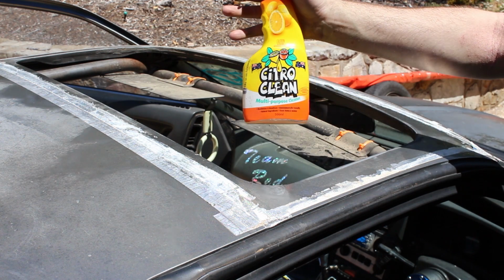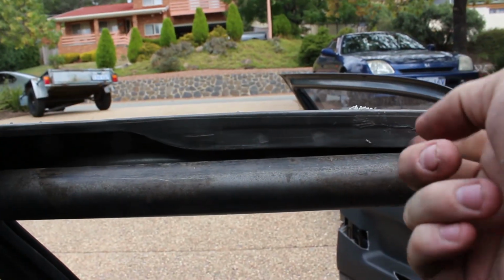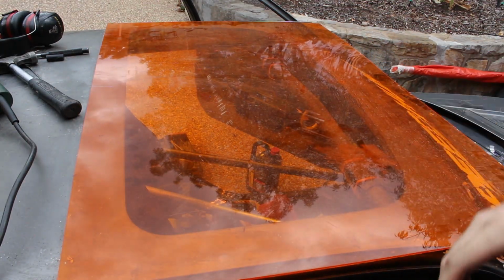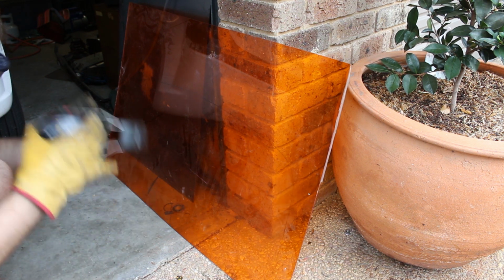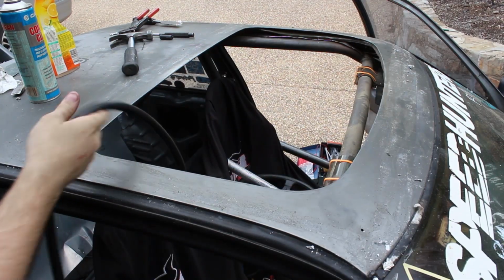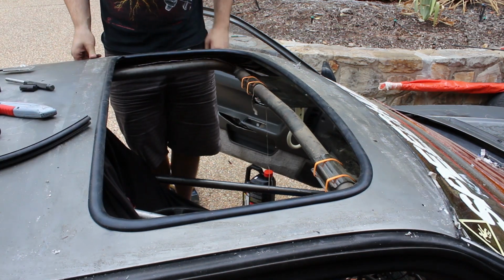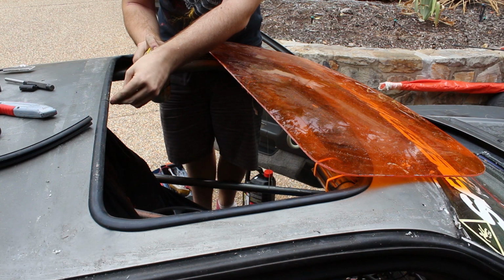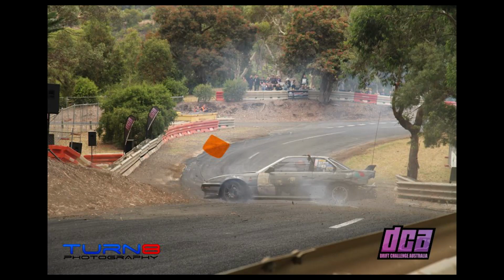How To: Race Car Sunroof Delete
This video has been sitting unedited on my hard drive for aaages so figured might as well put it up.   Its a quick run though on how i got rid of the sunroof mechanism and glass in my prelude to make room for the roll cage.